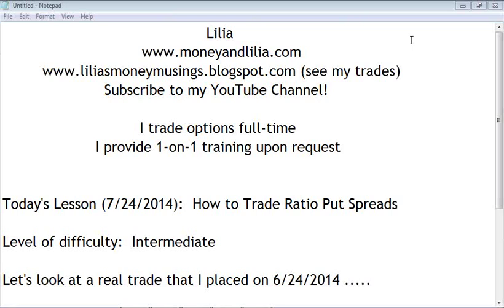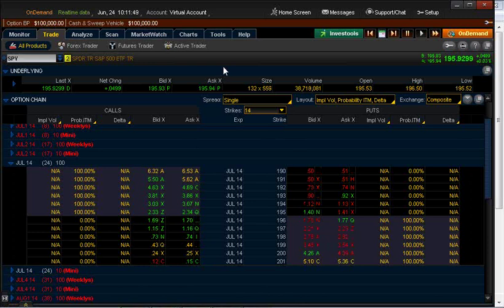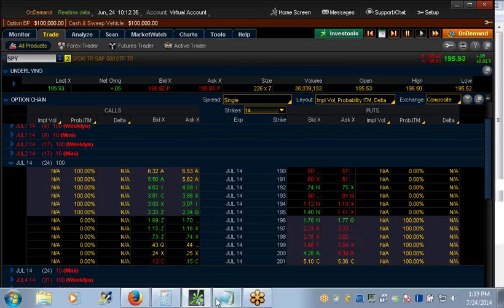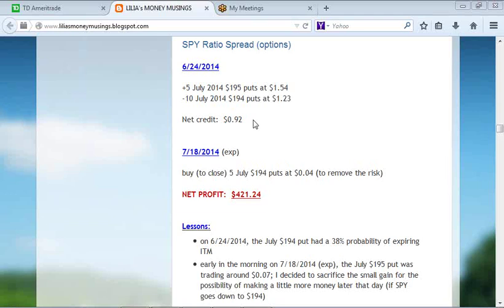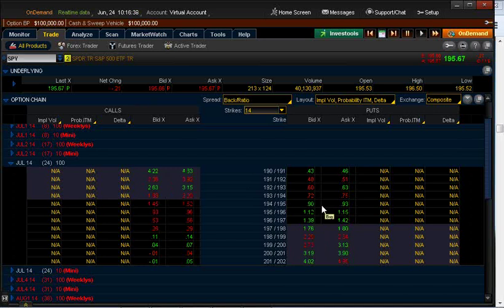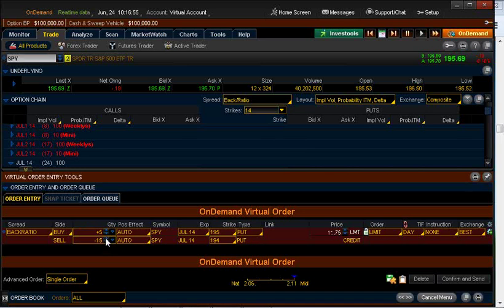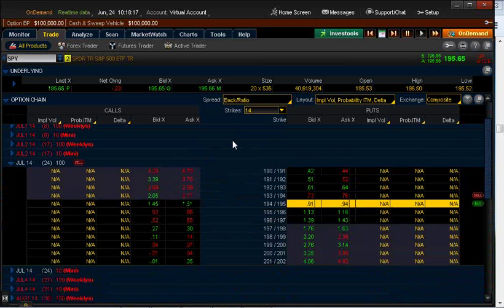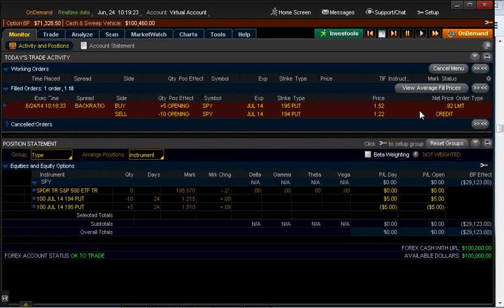Put Options Lesson 6: How to Make Money With Ratio Put Spreads (SPY)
Ratio put spreads have the highest probability of success because you can make money whether the underlying goes up, down or sideways:  3 ways to make money!

In this lesson, I demonstrate how I placed the initial trade on 6/24/2014 and how I managed the ratio spread on 7/18/2014 (expiration).

I use Think or Swim's "On Demand" feature to "go back in time" so you can see EXACTLY what the option prices were on 6/24/2014 and 7/18/2014.

This is the trade covered in the lesson:

+5 July 2014 195 put at $1.54
-10 July 2014 194 put at $1.23
Net credit:  $0.92
Net profit:  $421.24

ALERT!
At 4:38, I said, "Roll to July."  I meant to say, "Roll to AUGUST."

At 7:45, I said, "$960 max profit."
Explanation:

At 13:30, I said, "Buy to close long put."  I meant to say, "SELL to close long put."

Sorry about the confusion.